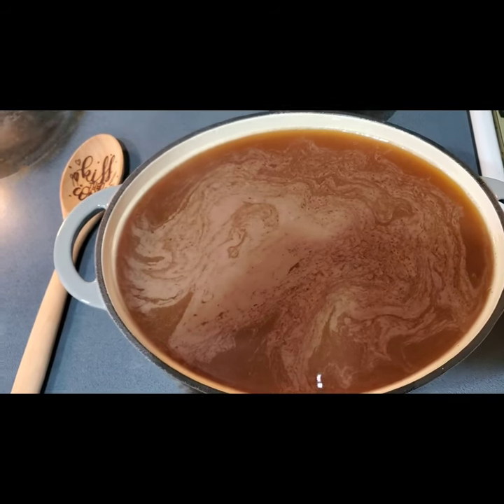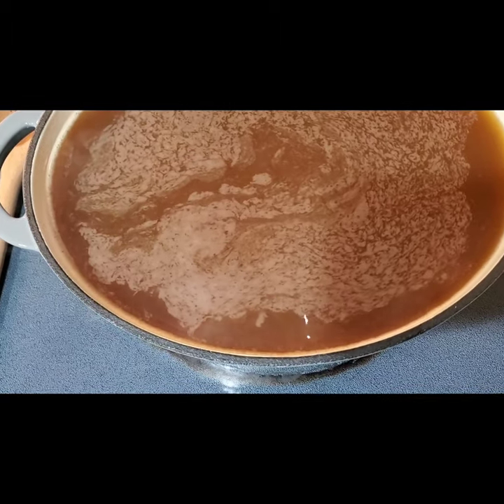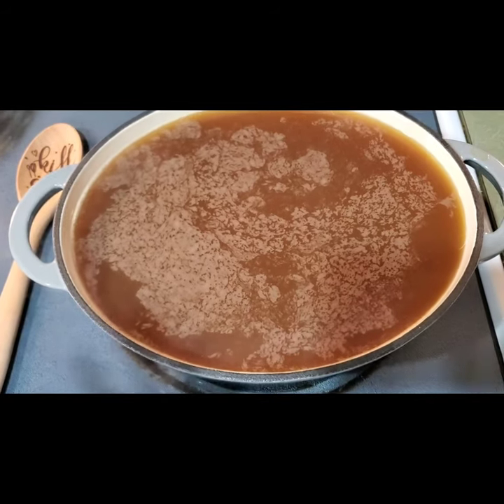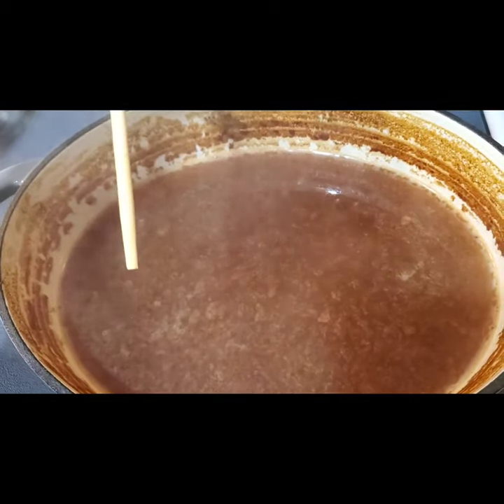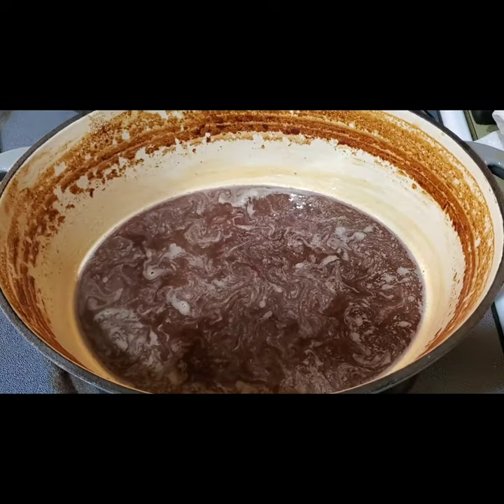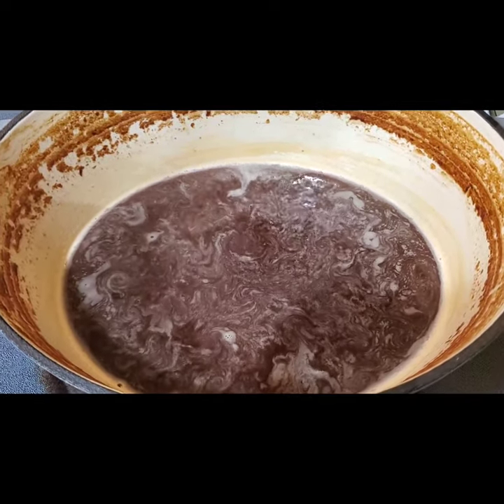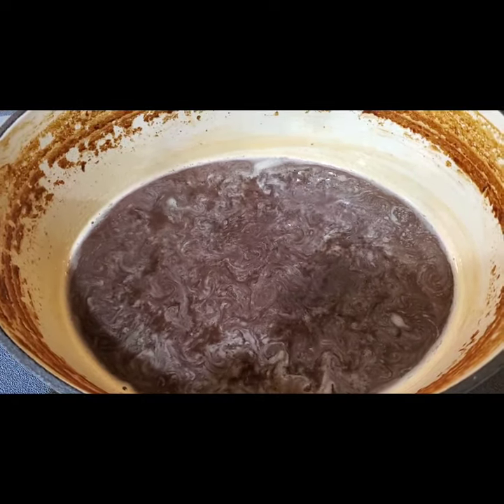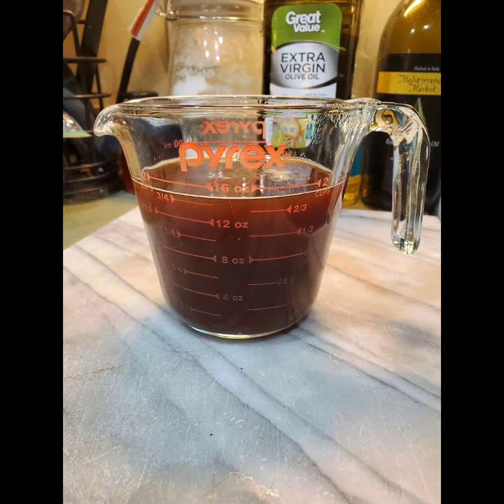Making Boiled Cider / Apple Molasses 🍎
Today I made boiled cider (also called apple molasses). To make this, you need unpasteurized apple cider which you cannot get at the grocery store. The only places that can legally sell unpasteurized cider are orchards ad farm markets. If you happen to come across it, I highly suggest giving this a shot. It's super easy and was such a fun process. It takes a long time but requires minimal effort. Enjoy apple season! 🍎 More apple canning to come!

Facebook: Our Little Slice of Country Life